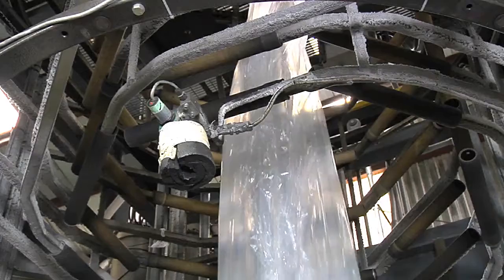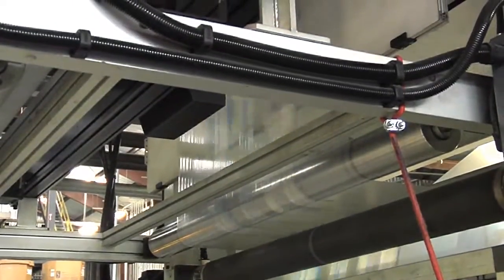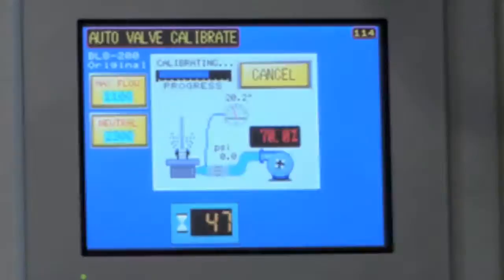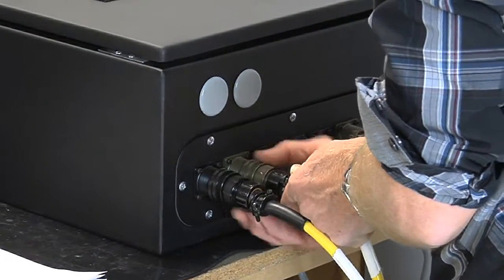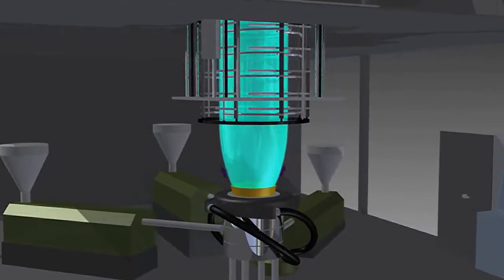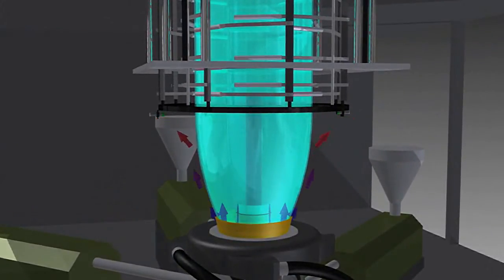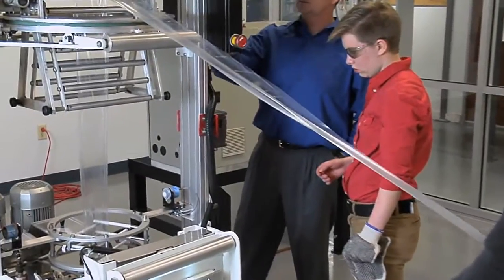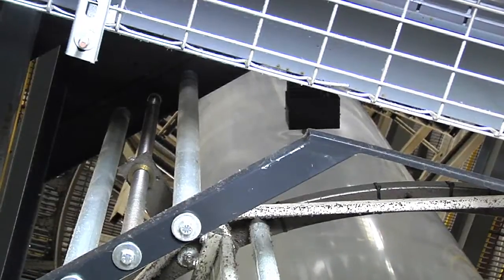Worlds Greatest TV Show: D R Joseph, Inc.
How thin plastic films are made, applications and how internal bubble cooling systems from D R Joseph play a significant role in creating critical products for life.  Quick view of the new DR Joseph Blown Film Labs.